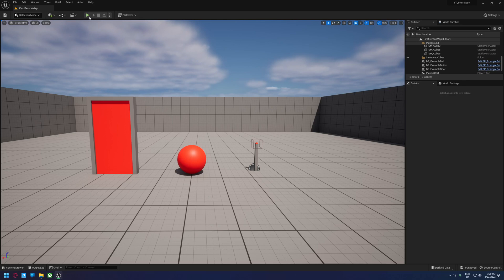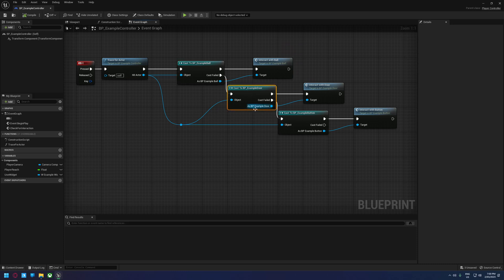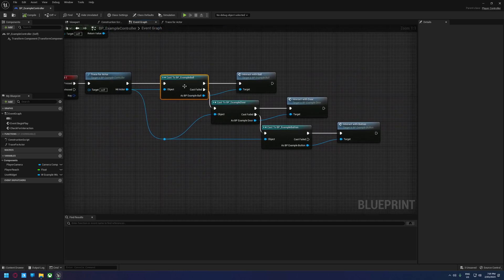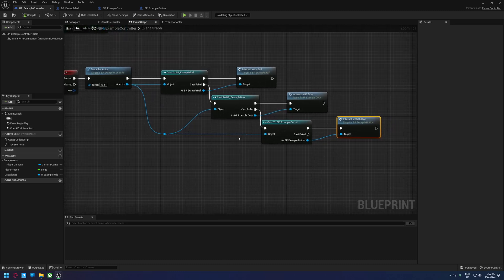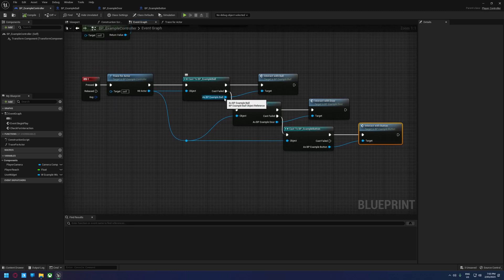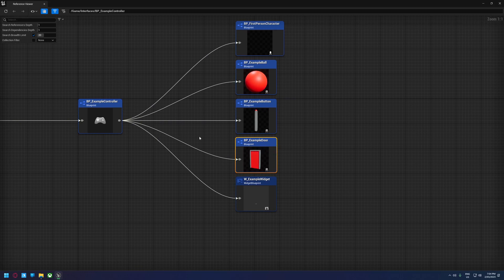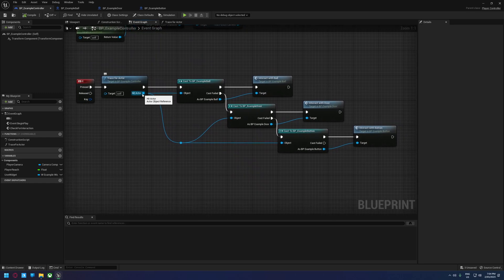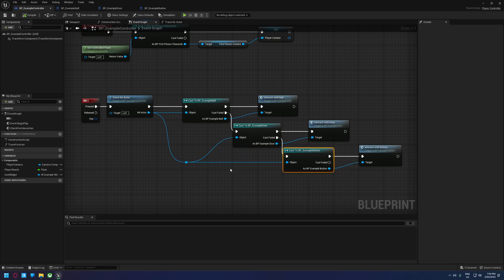Blueprint Best Practices - Interfaces Part One (Unreal Engine 5)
Blueprint interfaces are legitimately one of the most powerful, and most overlooked, tools you have at your disposal for communicating between different blueprints. Unfortunately most people aren't aware of how they work, why they should use them, or even how to use them. This four part series aims to help you arm yourself with the skills to deploy blueprint interfaces within your project.

A number of people in the community have asked for ways to support me, and the best way to do this is to consider picking up some of my Unreal Engine marketplace products - as not only does that help me out, but you get some cool assets to use in your projects at the same time!

If you would like to support me directly with a donation, you can do so

Please only consider donating or purchasing if you can afford to do so!